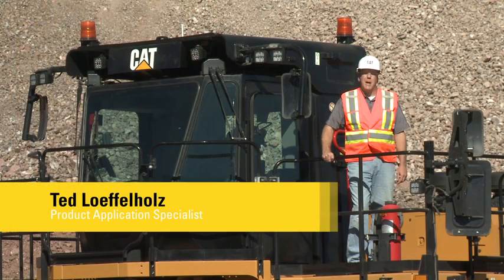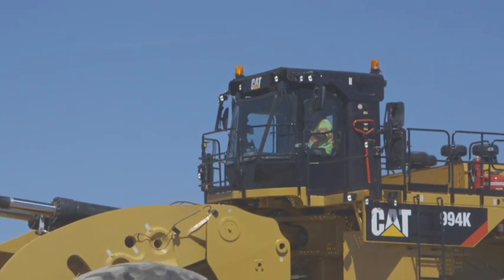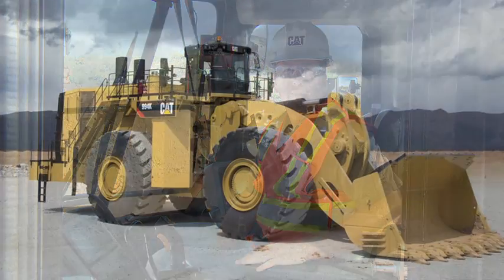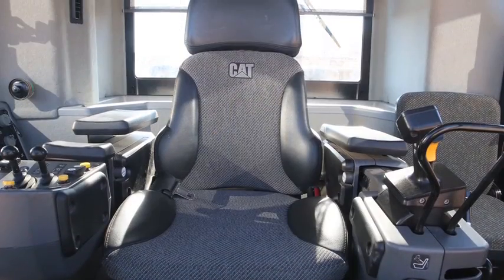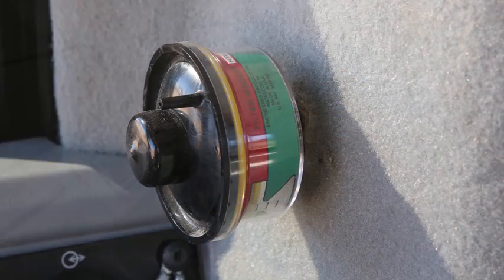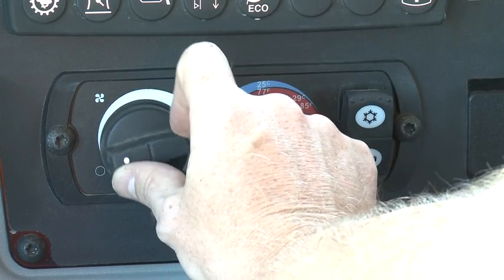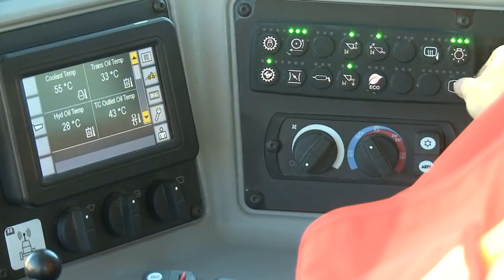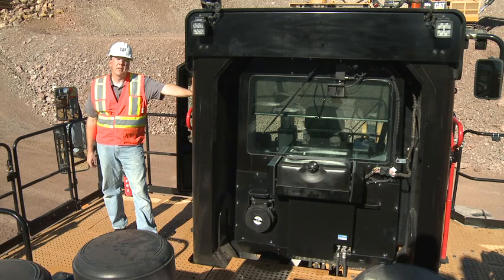Meet the Pros: 994K Cat® Large Wheel Loader Operator Cab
Improved visibility and sound levels allow for more operator efficiency, while automatic climate control and deluxe seat and controls allow for more operator comfort.  Take a tour of the operator cab on the new Cat 994K Large Wheel Loader with one of our product experts!